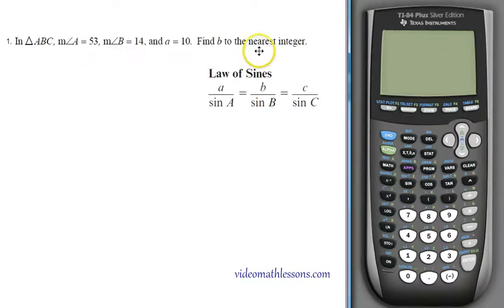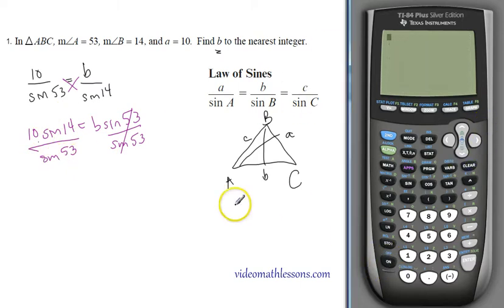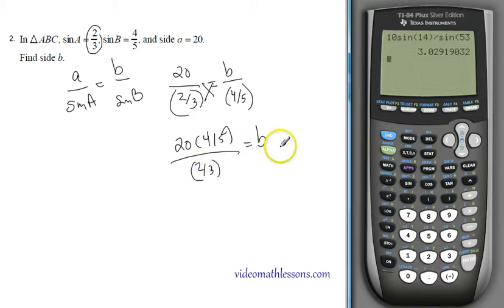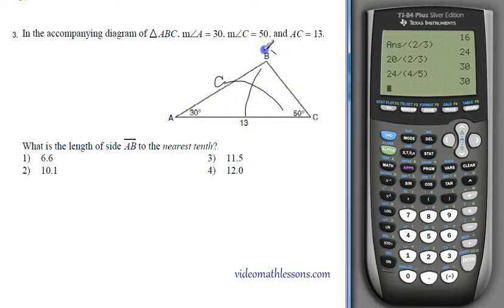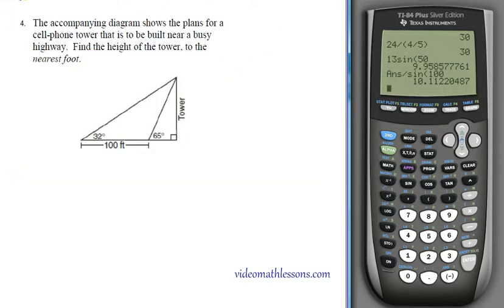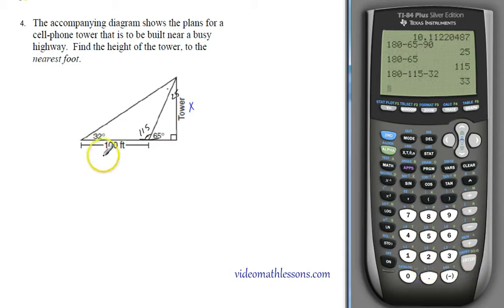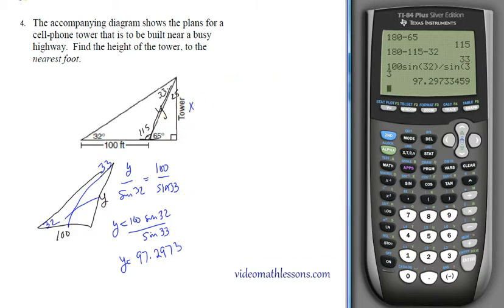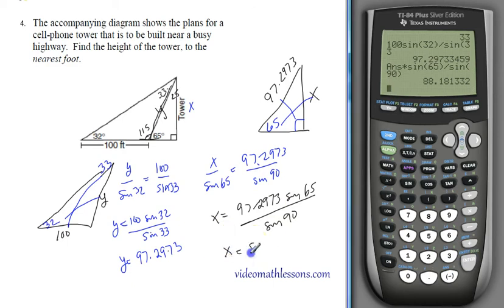lesson 27 law of sines.mp4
Algebra and Trigonometry quick review of  the law of sines